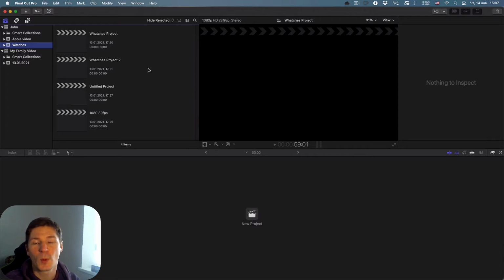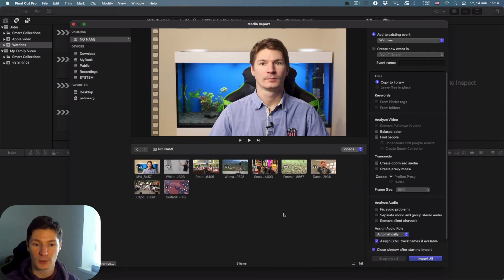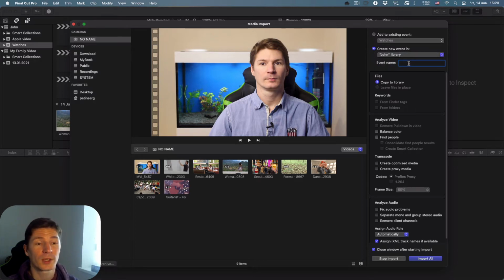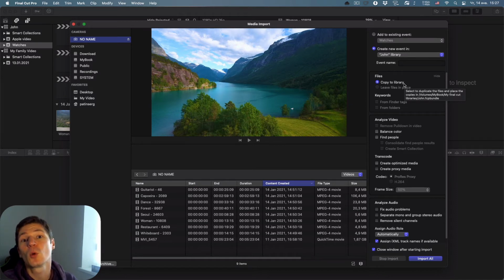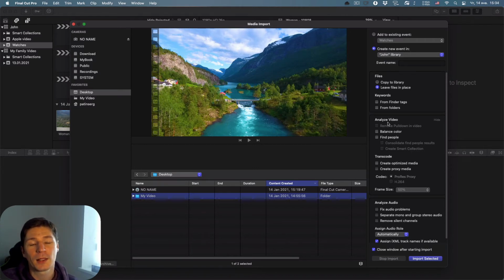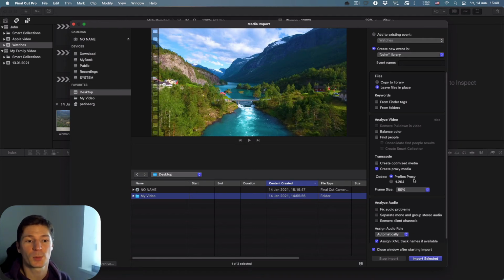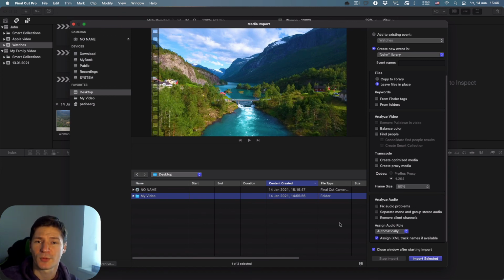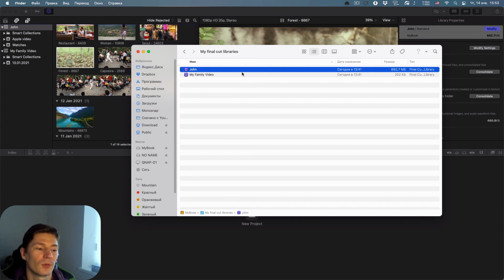Apple Final Cut 10.5. Basic VideoCourse. Part 3. How to import files in Final Cut Pro. Media Import